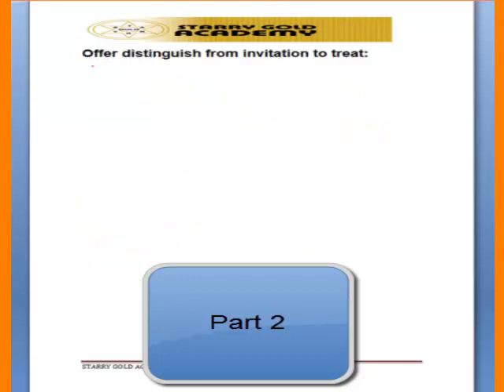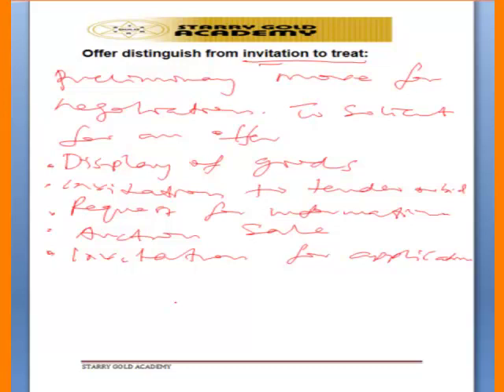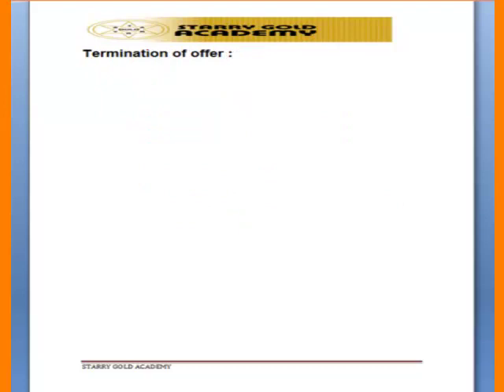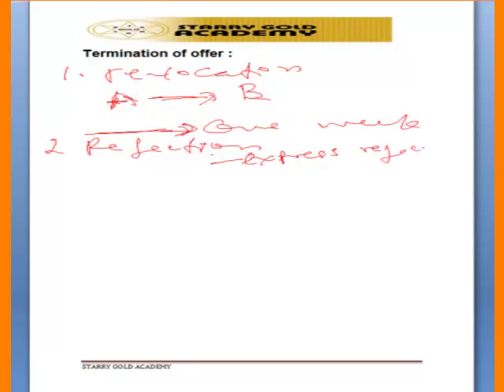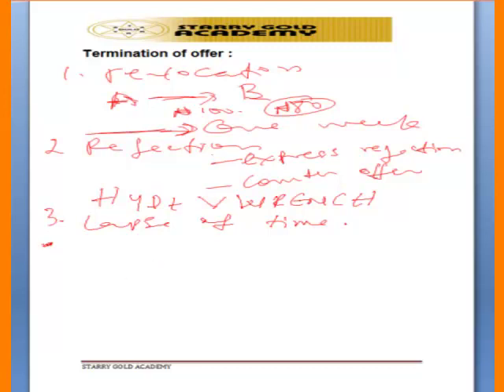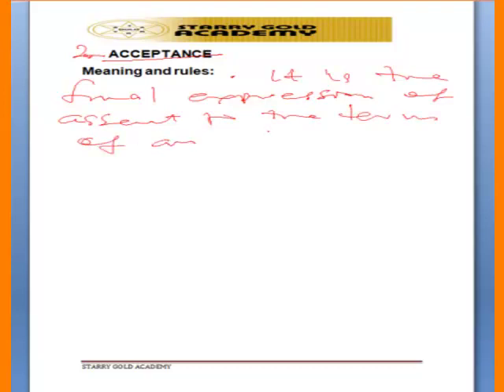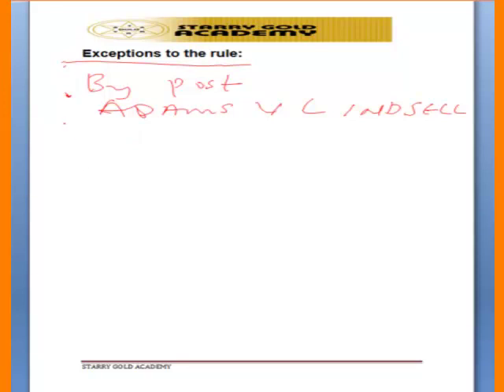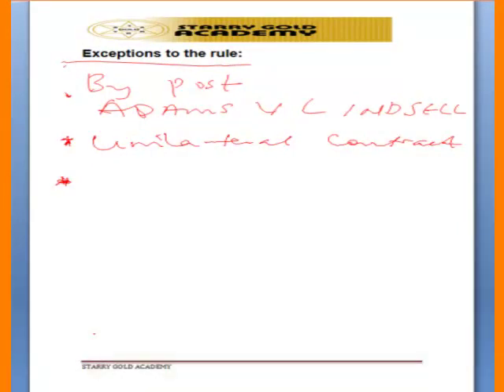ICAN - Taxation - Law of Contract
ICAN Lecture on  Law of Contract
SKILLS  LEVEL- TAXATION
Institute of Chartered Accountants of Nigeria lecture on STRATEGIC OBJECTIVES

FOUNDATION LEVEL
SGA Ican found Bus Fin

SKILLS LEVEL
SGA ICAN Skills Psaf

PROFESSIONAL LEVEL
SGA Ican prof AAA